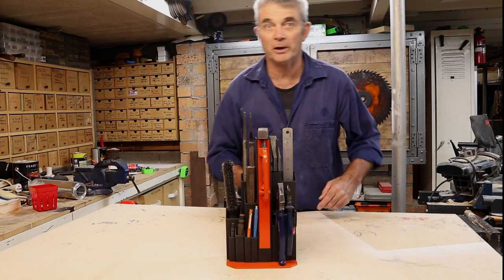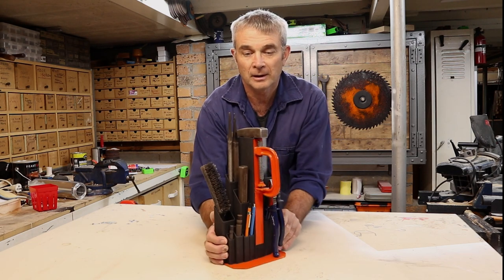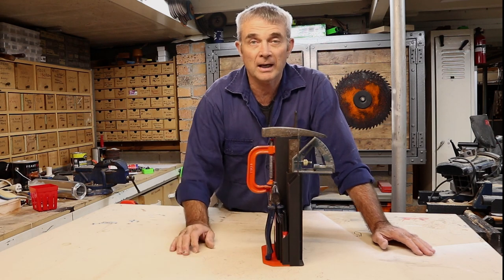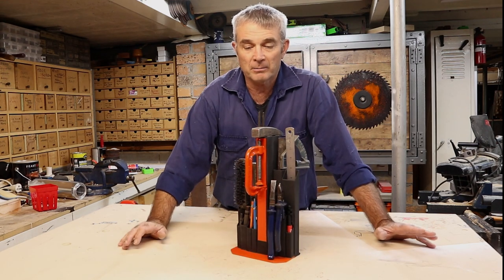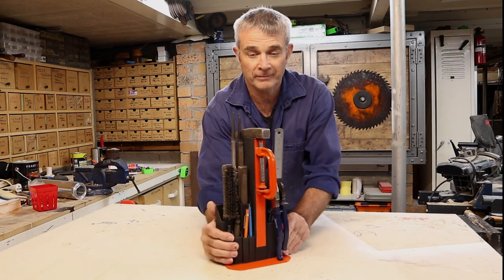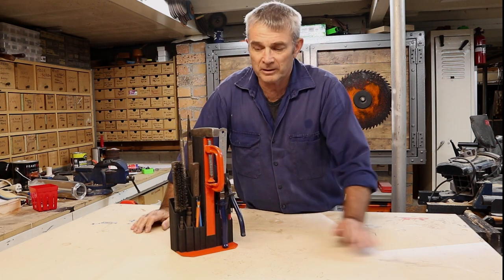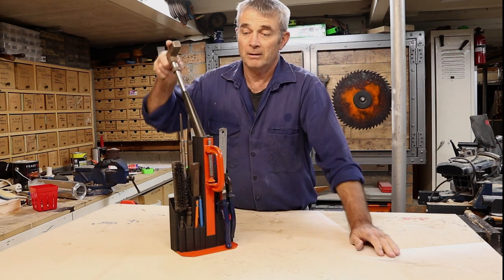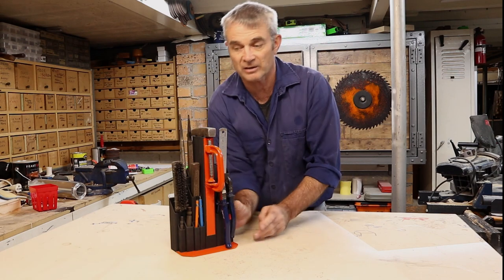I make a Workbench Tool Organizer Caddy from metal offcuts for my Metalworking and Welding Tools.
I found the need to make a portable workbench tool organizer for my Metalworking and Welding Tools and as I have quite a few metal off-cuts this simple welding project will be almost free to make.

I do most of my welding outside the workshop and make many trips in and out to get tools etc. I made this tool caddy which saves me a lot of walking around and makes it a bit more efficient in setting up and packing up my welding tools and also helps reduce the workbench clutter.

I made a mobile welding trolley with a tool rack, (link to this is below) and I also wear a small tool belt, with these and this new DIY tool organizer caddy I have made for my workbench I am feeling much better organized. Making small jobs easy to set up.
Making a welder cart with an 8-inch Bench Grinder and Welding Tools Rack.

Tools / Supplies, I often use are.

Marking out Tools
Markal Silver-Streak Metal Marker Round
Milwaukee 4pk Inkzall Black Ultra Fine Point Pens
Milwaukee Inkzall Jobsite Fine Point Black Permanent Marker 12 Pack

Locking Pliers – Vise Grips
MILWAUKEE 10” Locking Pliers, Curved Jaw
Milwaukee 6" Long Nose Locking Pliers
Milwaukee 6” Locking Clamp Regular Jaws
KNIPEX Tools Long Nose Grip Pliers

Magnets
Magnetic V-Pads Kit, Magnets On Both Pad Face & Bottom
Mini Magnetic Fabrication Square Magnets Angles: 30°, 60°, 45°, 90°
“L” shape Corner Square Magnets 12°, 90° & 60° Angle Setting

Canon EOS M6 Mark II Camera 15-45mm Lens
VideoMicro Rode Compact On-Camera Microphone
Camera Tripod Vanguard Alta Pro 2

The Brand of the Drill bits, and cutting/flap discs, is "Alpha" If you can't get them at your local hardware shop, here is a link to Alpha Tools

Always use all the correct safety gear, and use your tools safely, I am not a good role model for this.

Hope you found something of use in my video or at least found it entertaining.
Gavin Clark DIY